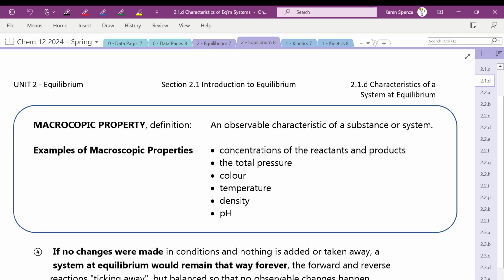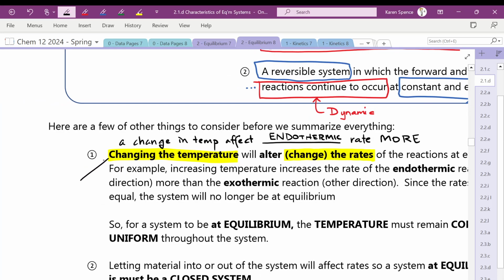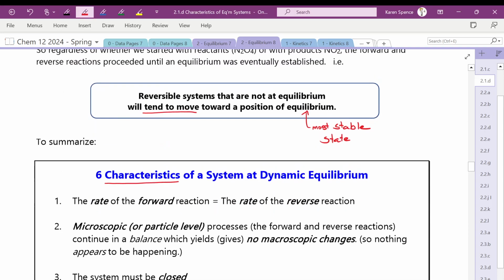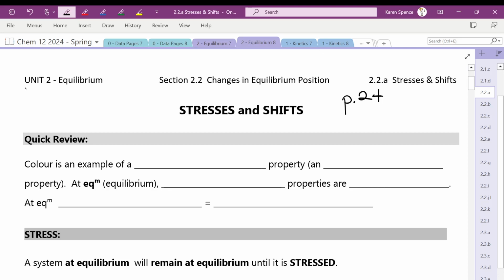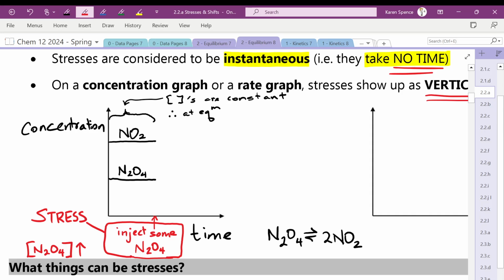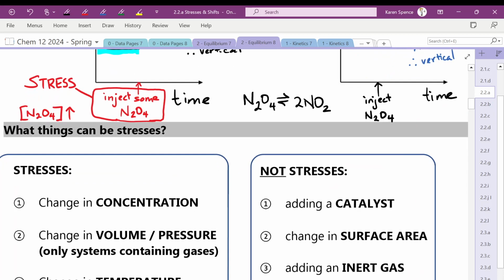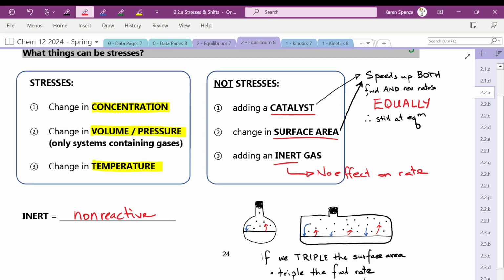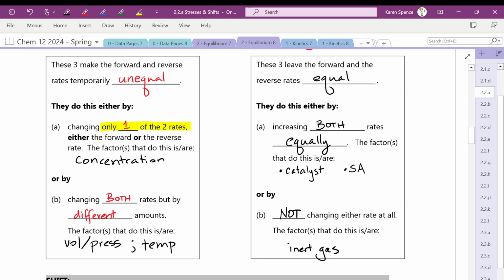2024-02-27 Macroscopic Properties; Characteristics of Eq'm; Stresses & Shifts